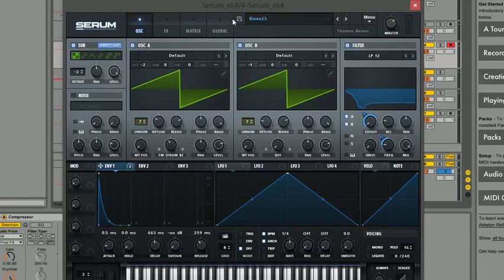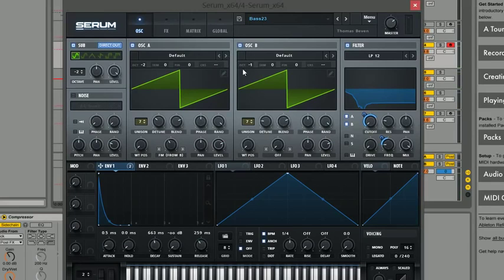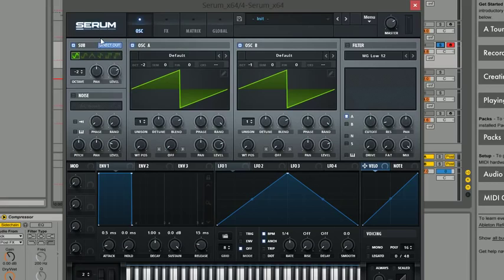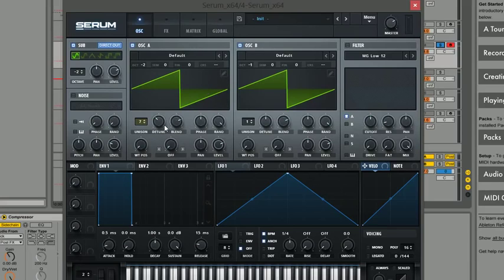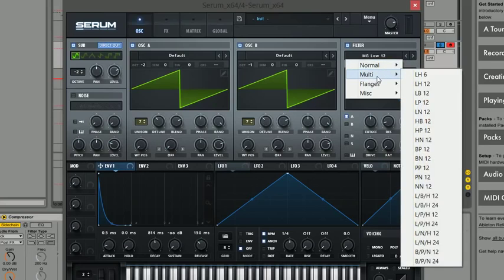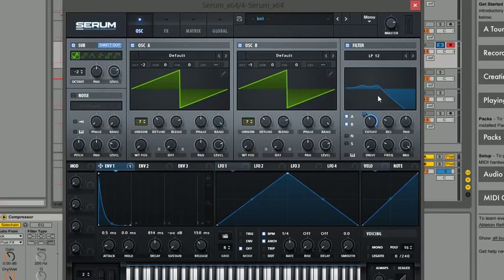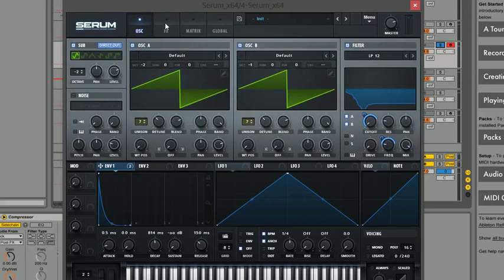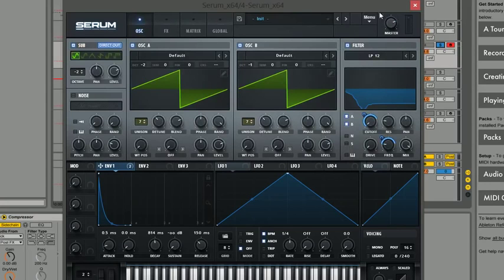00989196394467 آموزش میکس و مسترینگ.کیوبیس.اف ال استودیو بصورت حضوری و غیر حضوری ۴ماهه ۱۰۰%تضمینی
آموزش آهنگسازی الکترونیک.تنظیم میکس و مسترینگ بصورت حضوری و غیر حضوری در مدت زمان ۴ماه بصورت ۱۰۰%تضمینی 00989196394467-nasersina@